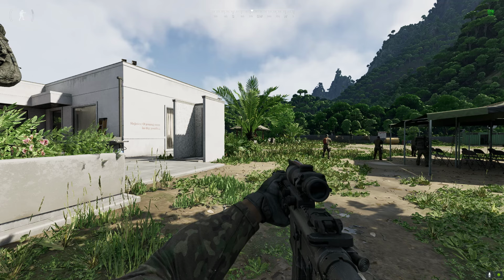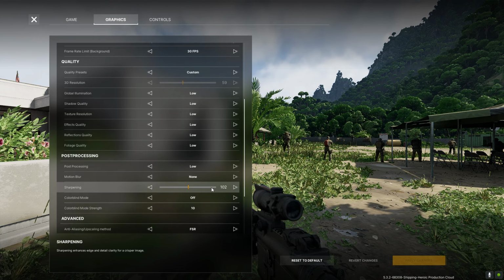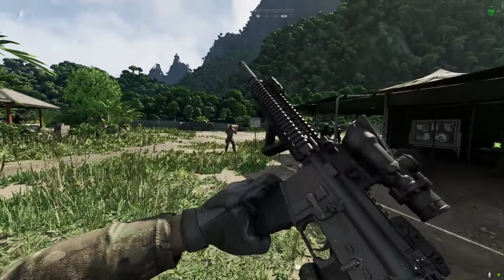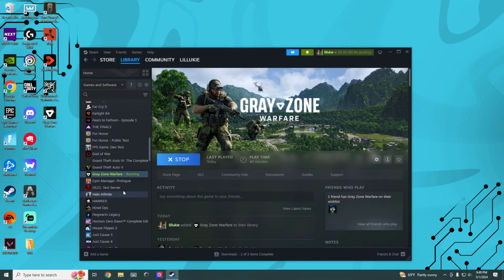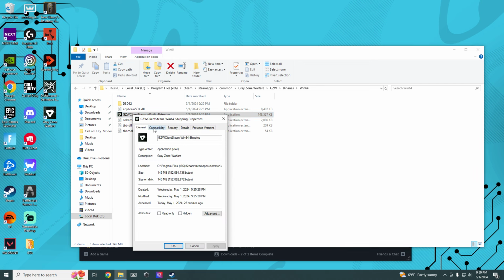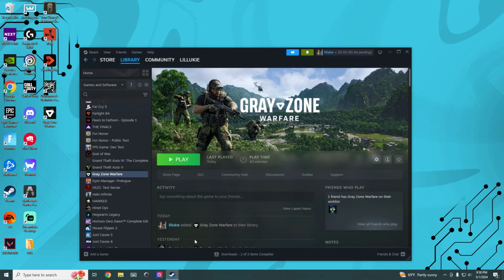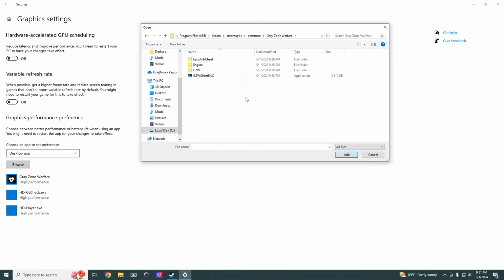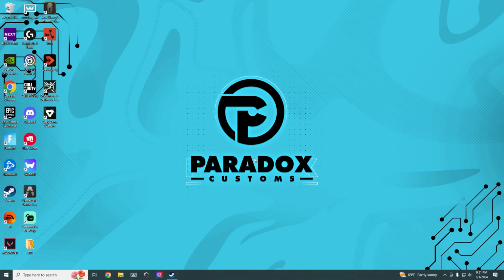Gray Zone Warfare Optimization guide!